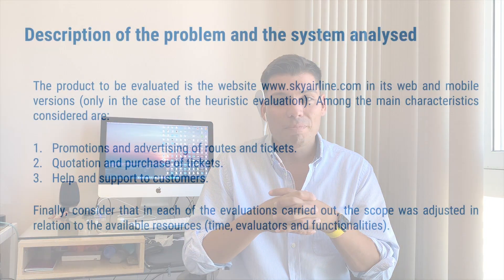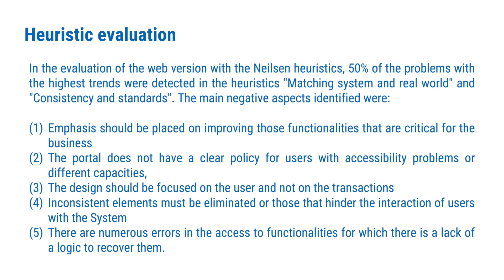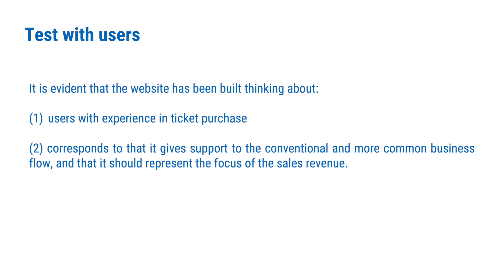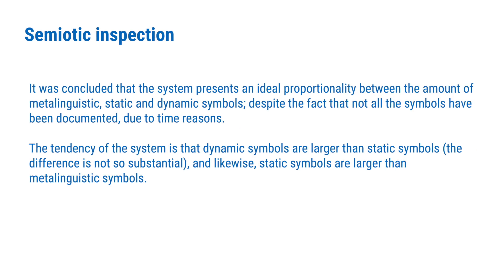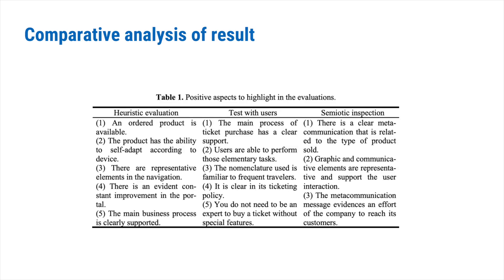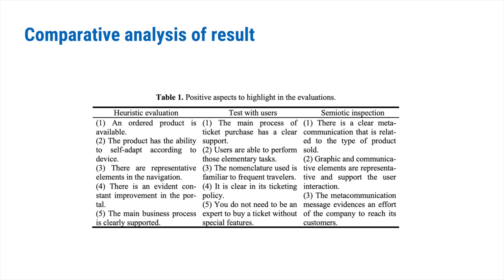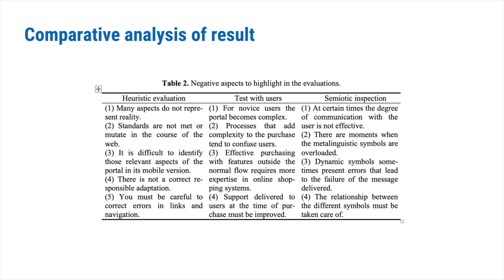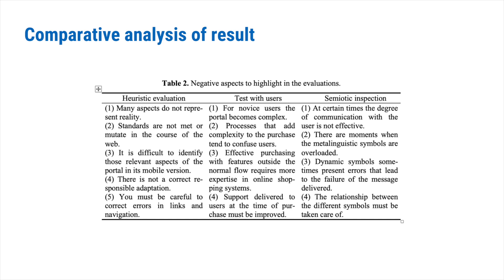Evaluation of the airline ticketing portal Skyairline Chile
Final Project: Evaluation of the airline ticketing portal Skyairline Chile.
Course: Interacción Persona-Computador
Program: Doctorado en Ingeniería Informática
Responsible academic: Dr. Cristian Alexandru Rusu
Student: Rafael Mellado Silva